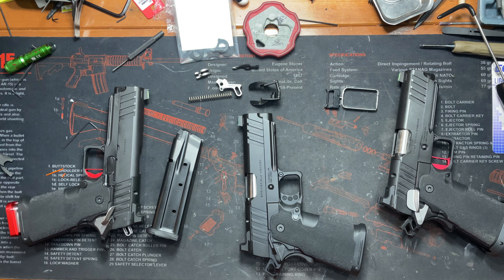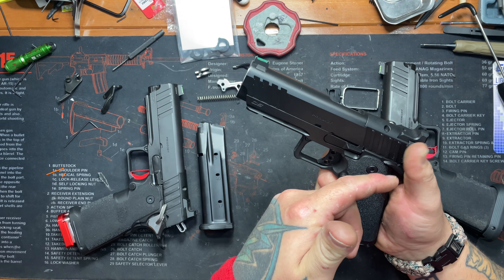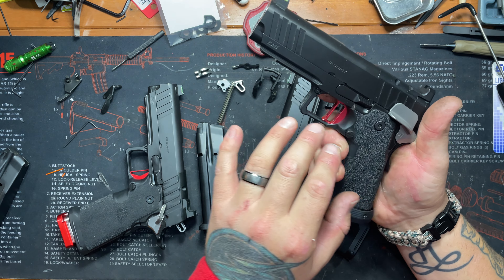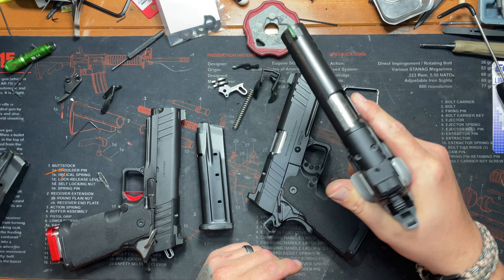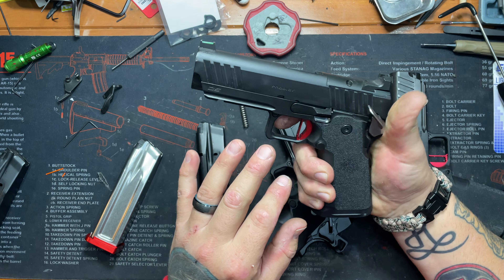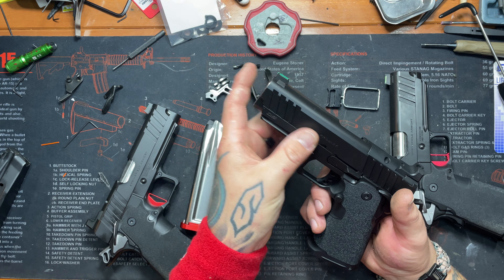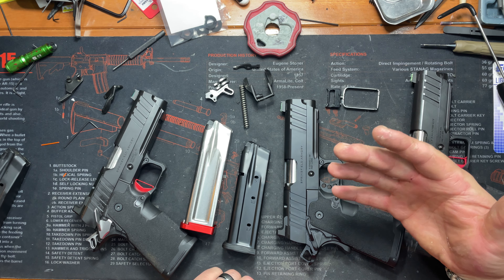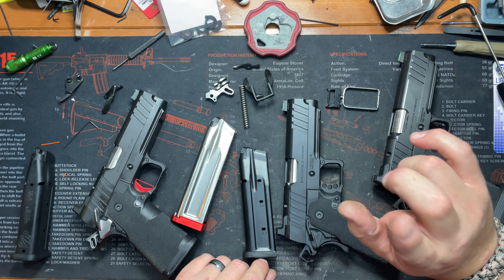Helpful hints for prodigies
SkipsGunz on IG